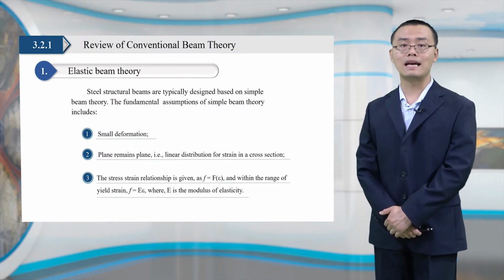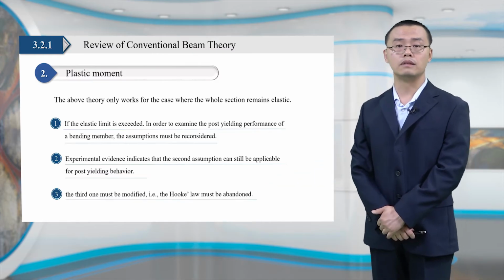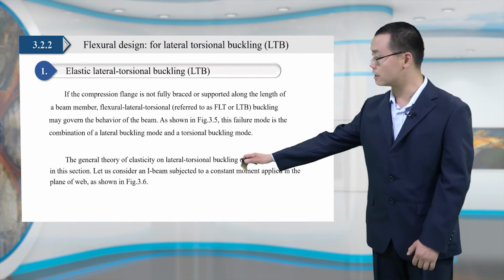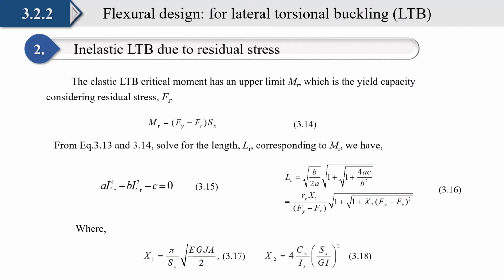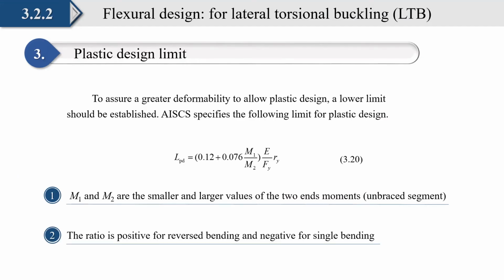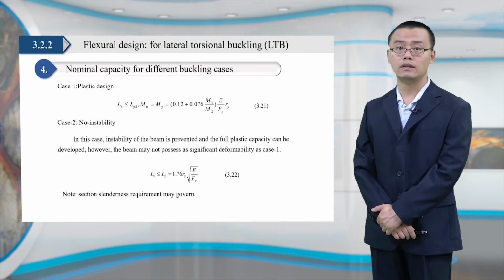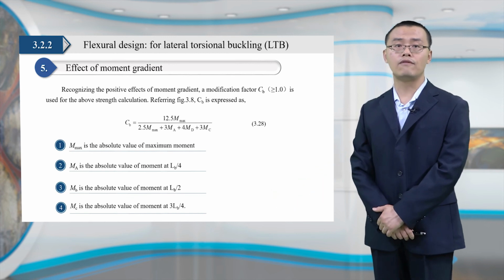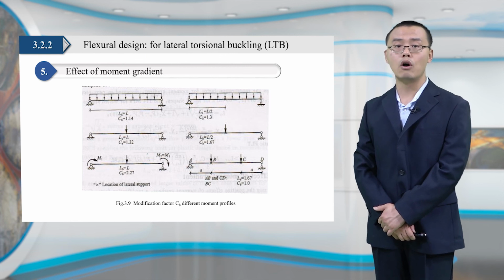3 2Lateral Torsional Buckling of Beams 《Basicprinciplesofsteelstructure》 刘岩